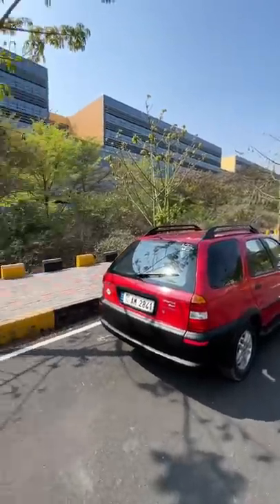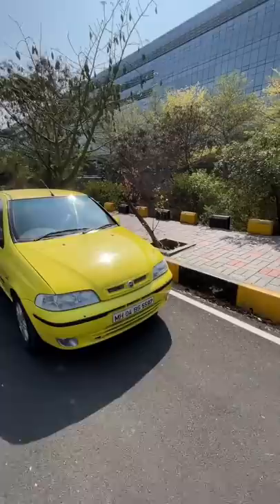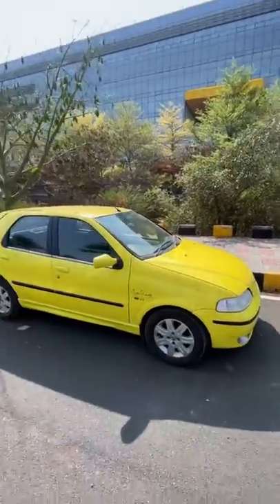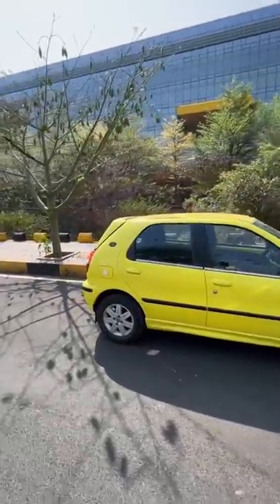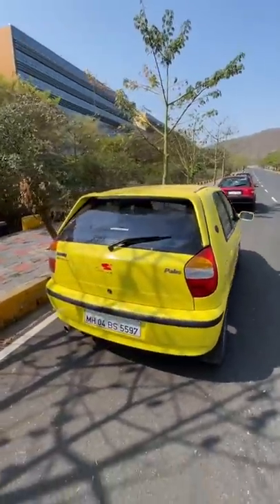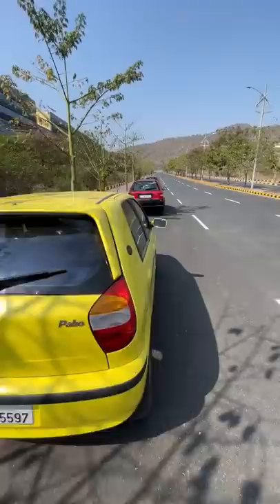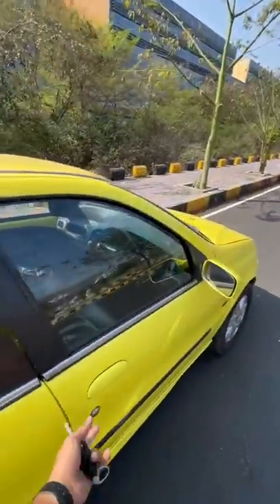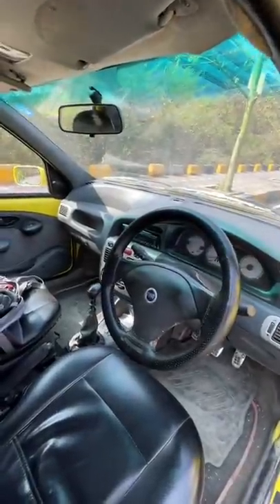The Real Performance Hatchback Of India!